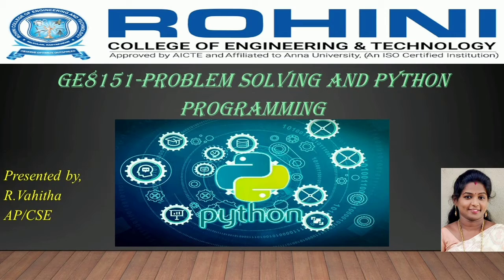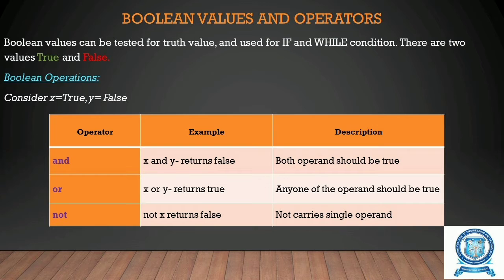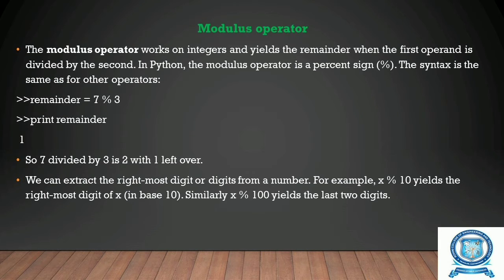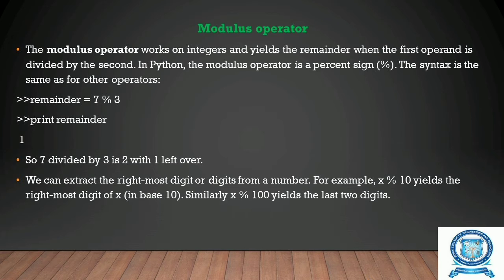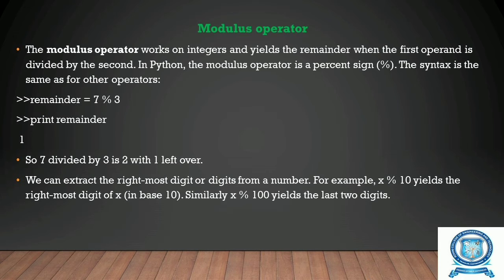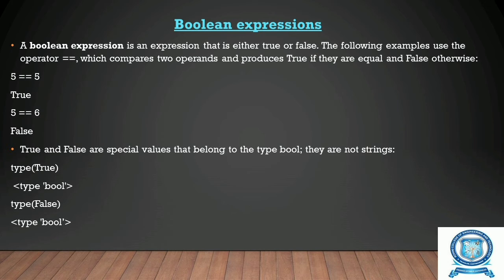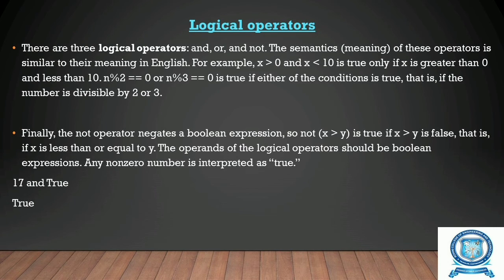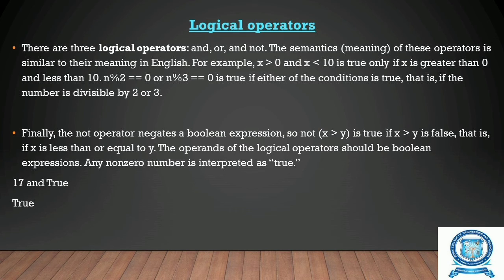Boolean values and Operators